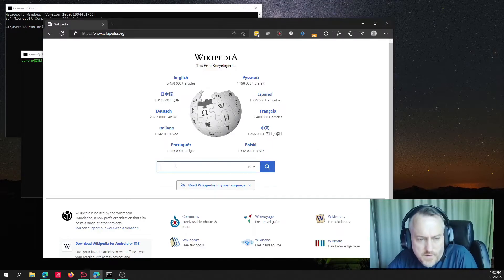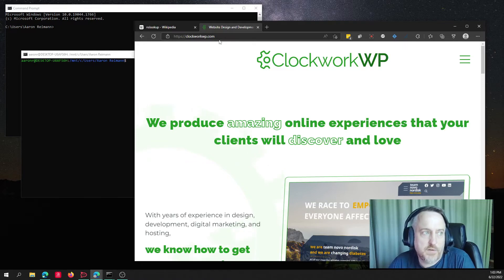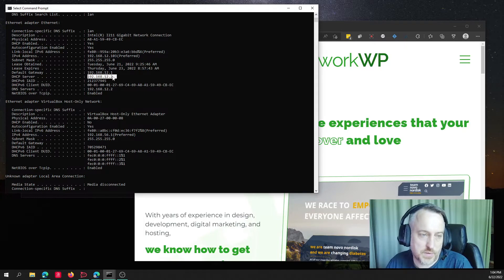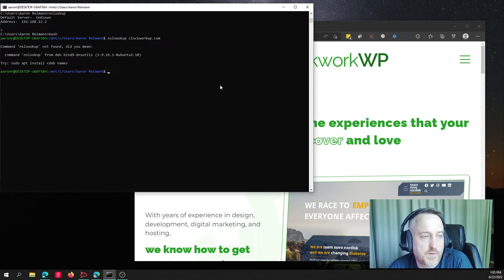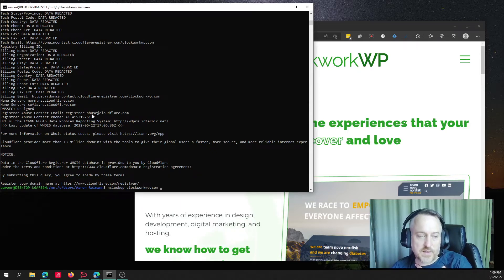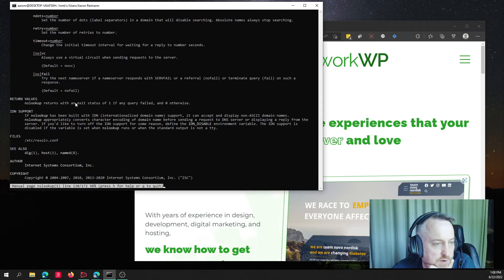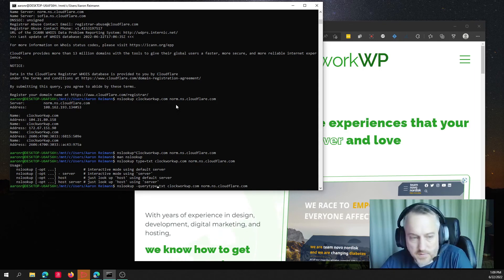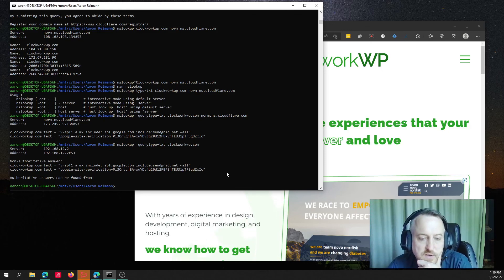How to Use NS Lookup to Get DNS Records That Might Have Been Lost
I briefly go through the command line and run some NS Lookup commands.